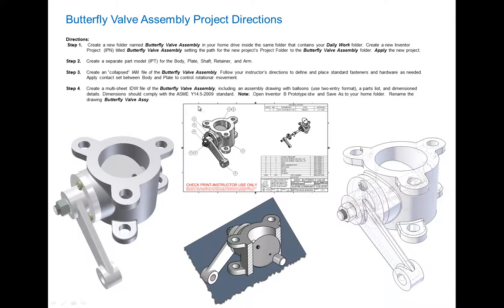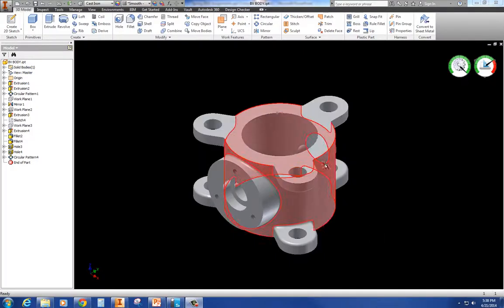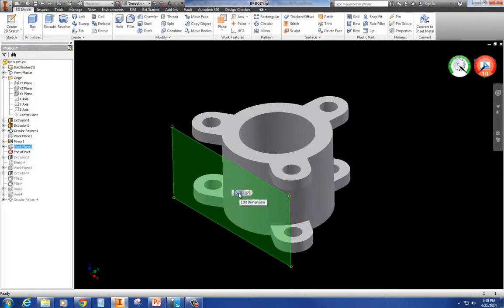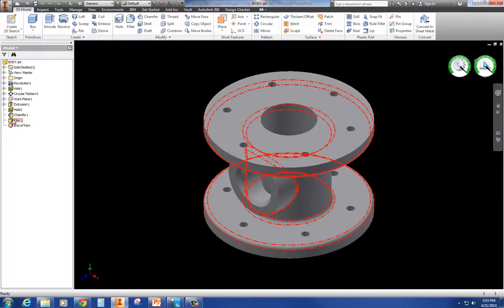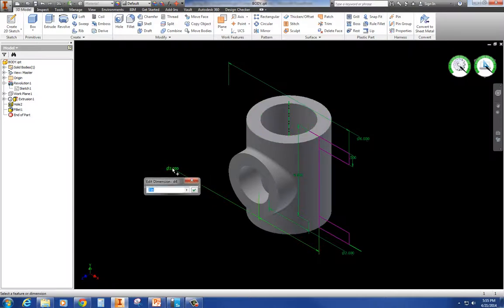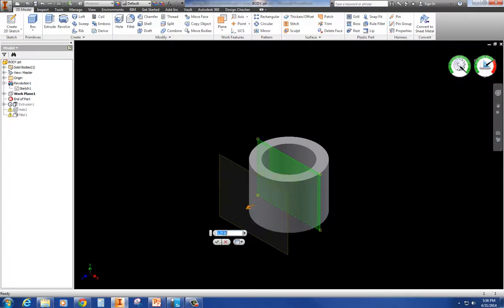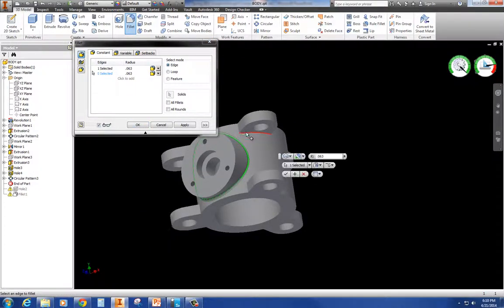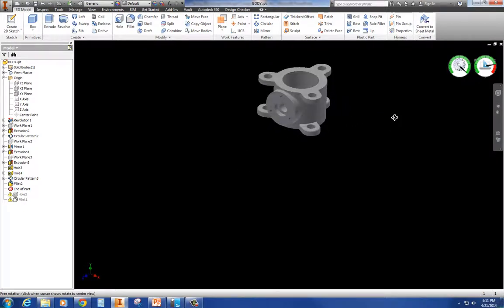Butterfly Valve Body from Flange 1105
Use an existing part and configure it to another part.